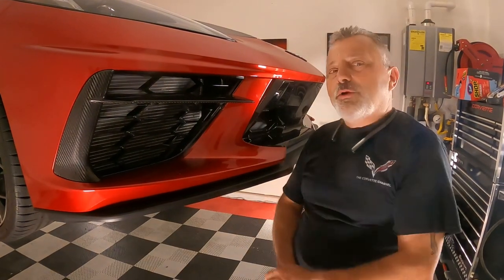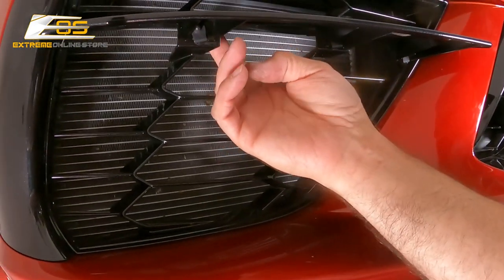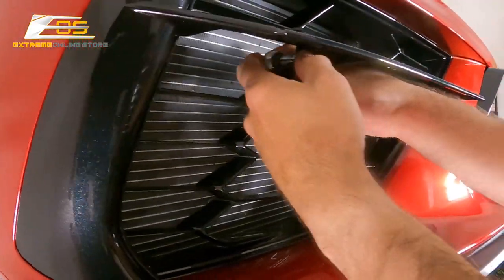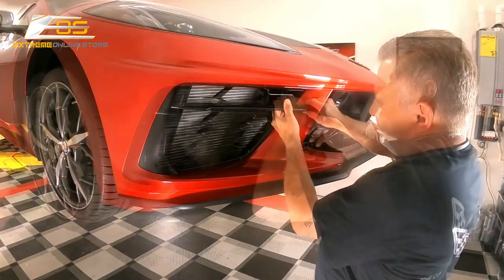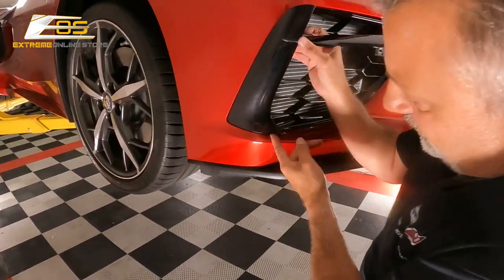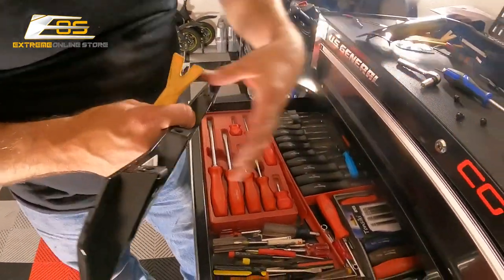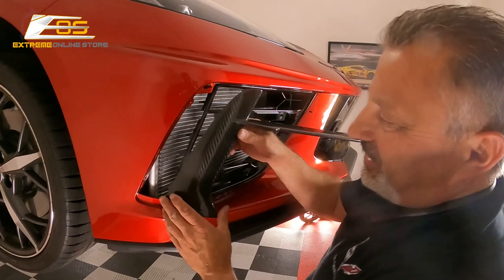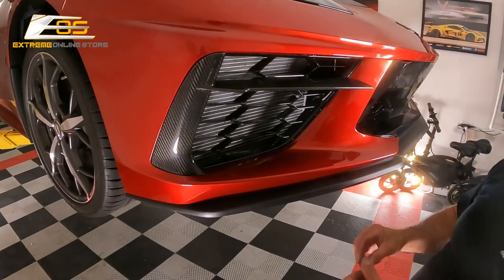How to Install a Carbon Fiber Front Grill Guards From Extreme Online Store on a C8 Corvette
In today's Video I show you How to Install a Carbon Fiber Front Grill Guards From Extreme Online Store on a C8 Corvette.

You must use this link so the code: CorvetteChannel will work

This Code works on anything that EOS Sells not just the C8.